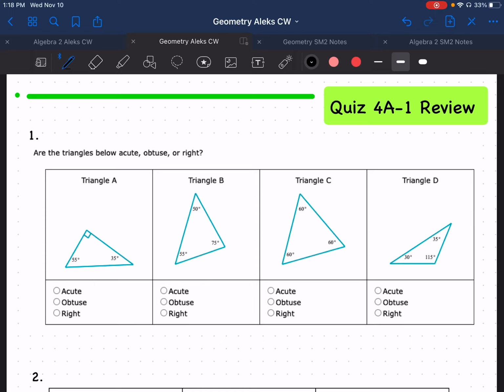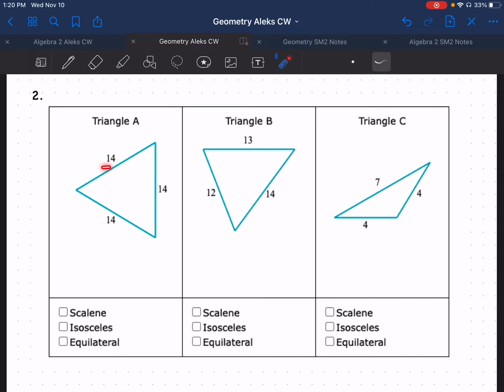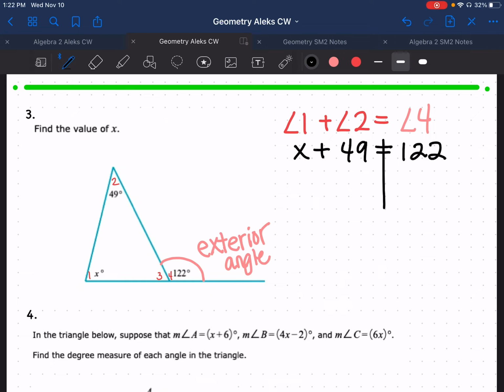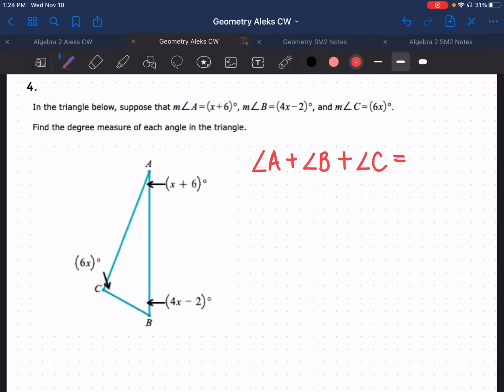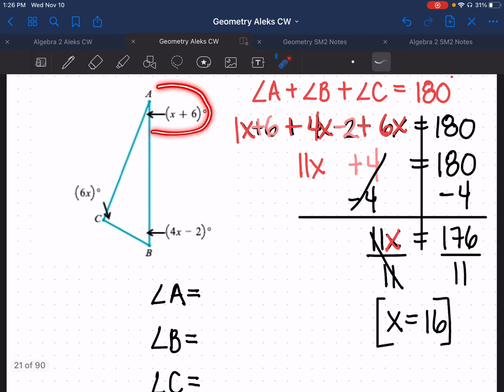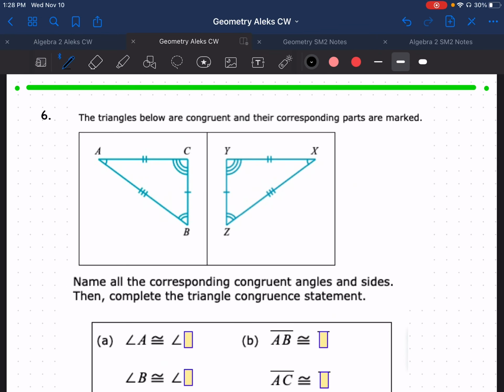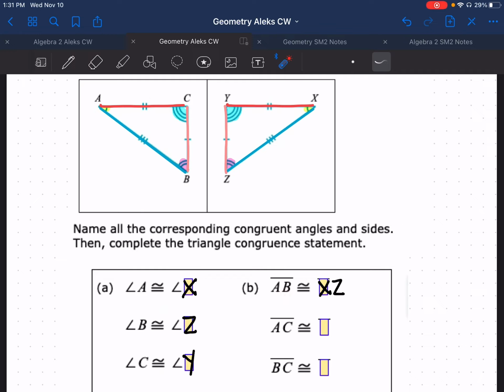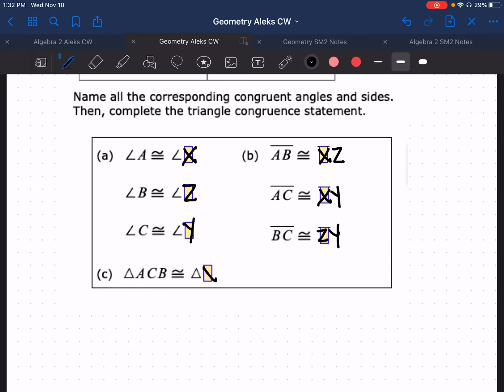Geom Quiz 4A-1 Review